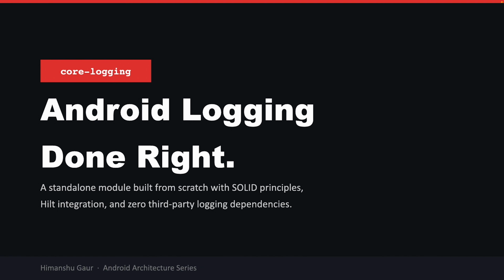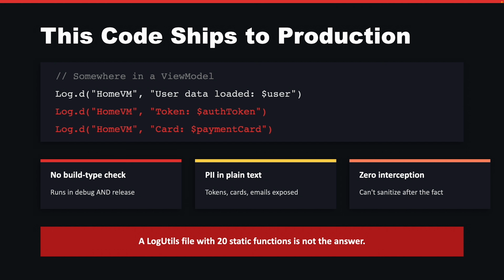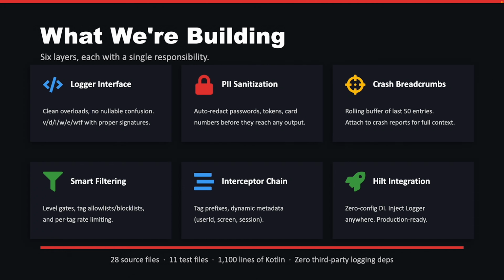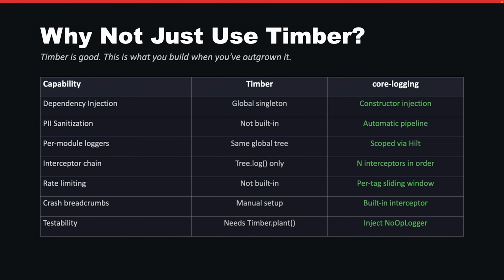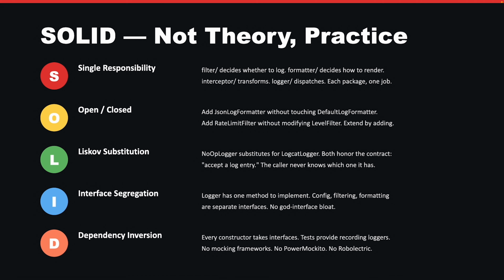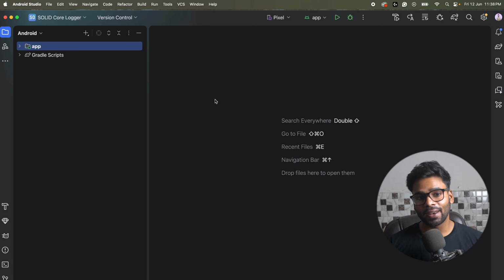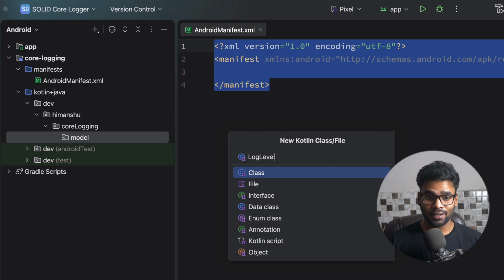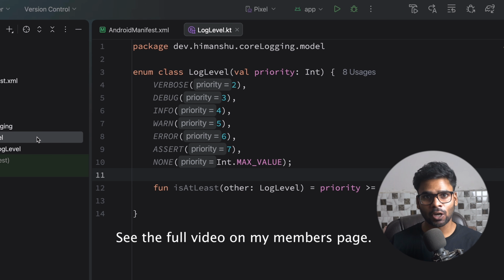Build a Production Ready Logging Module in Android | SOLID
💬 CONTACT & SUPPORT
Have a question, suggestion, or need help?

Ever shipped an app that leaks user passwords into Logcat? Most Android apps treat logging as an afterthought — until it becomes a liability.

In this video, I'll show you how to build a production-grade logging module from scratch using Clean Architecture and SOLID principles. We'll design a pipeline that sanitizes PII, filters noise, intercepts log entries, and dispatches to multiple destinations — all fully testable and Hilt-ready.

🔥 What you'll learn in this preview:
• Why Log.d() and Timber aren't enough for production
• The 4-stage logging pipeline: Sanitize → Filter → Intercept → Dispatch
• Architecture overview and module structure

💬 Drop a comment if you want more clean architecture modules!